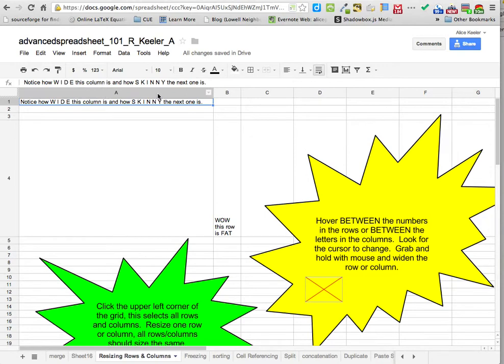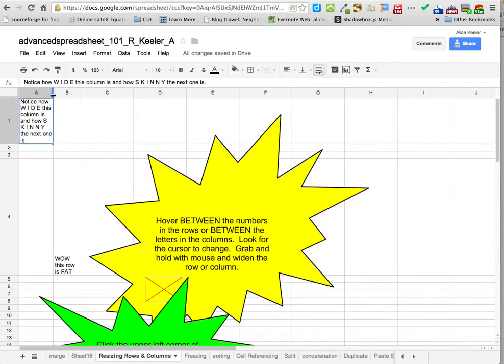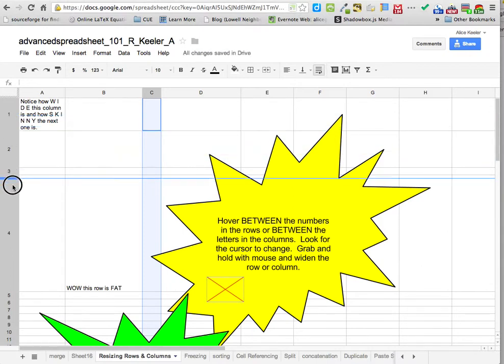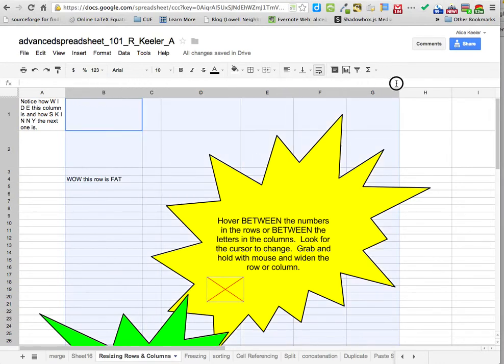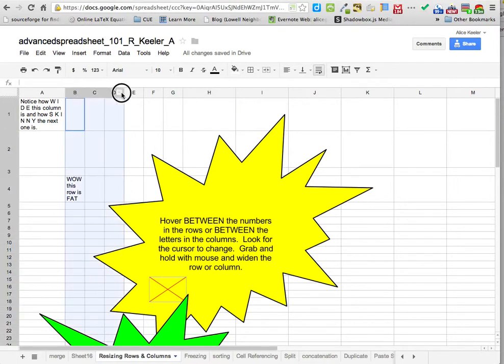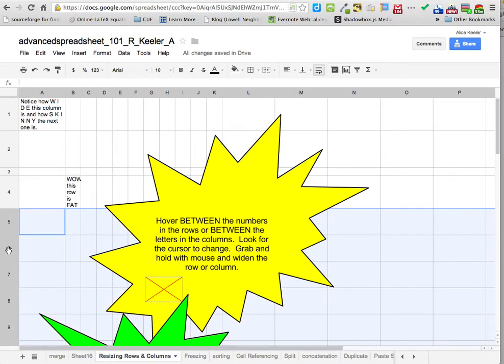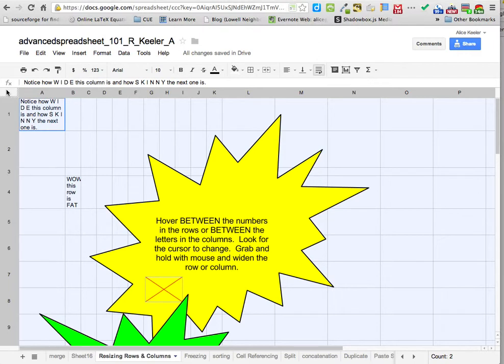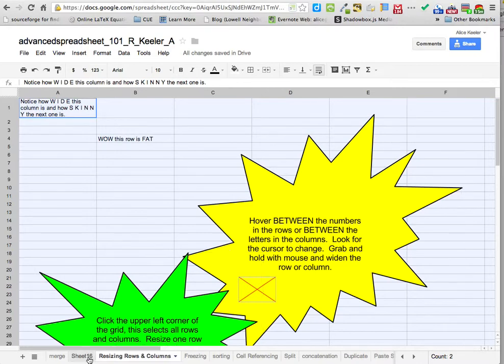CI101 spreadsheets part 3